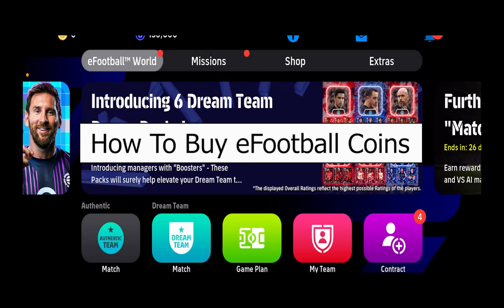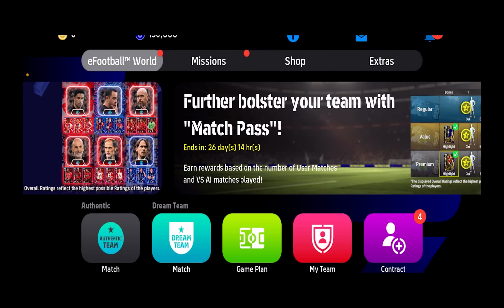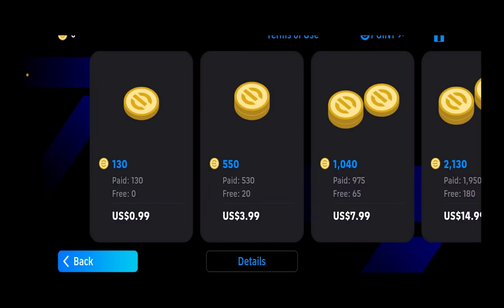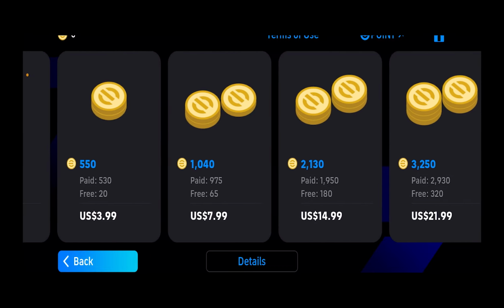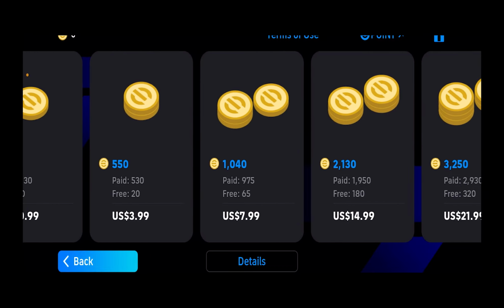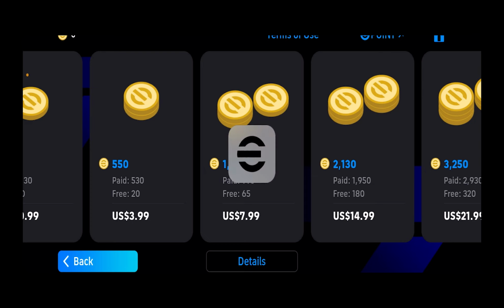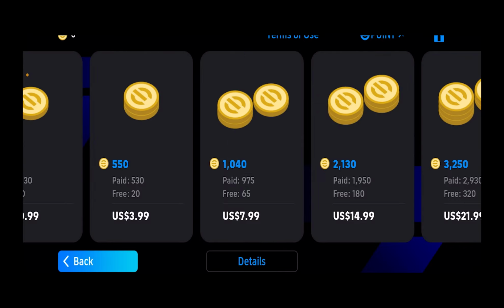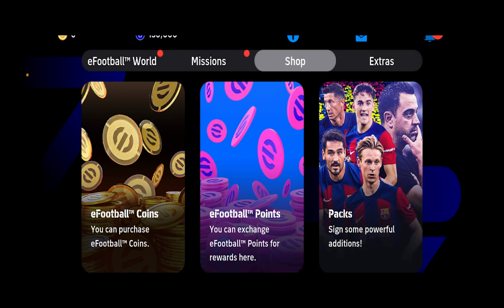How to Buy Coins on eFootball (Quick & Easy!)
Confused about how to buy efootball coins? This video explains the exact steps on how to buy coins on efootball 2024. In this tutorial video, discover the step-by-step guide on how to purchase E Football 2024 coins effortlessly. From navigating platforms to ensuring a secure transaction, learn the ins and outs of acquiring in-game currency to enhance your gaming experience.